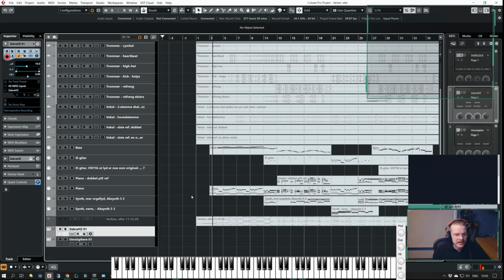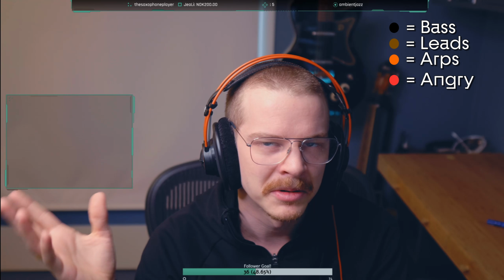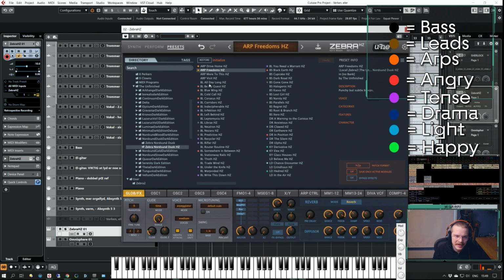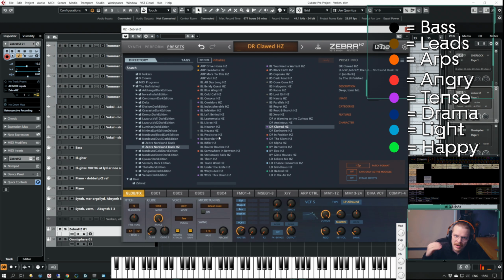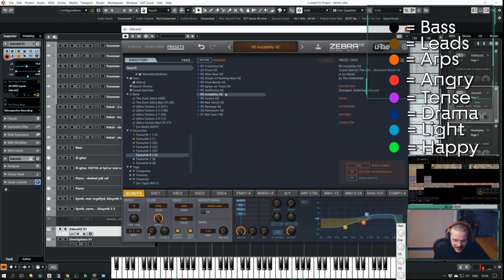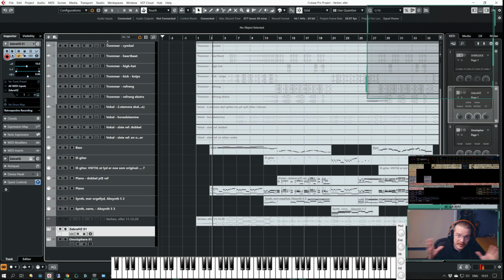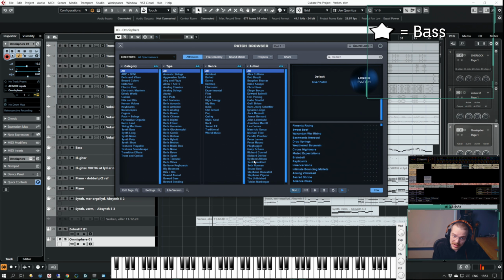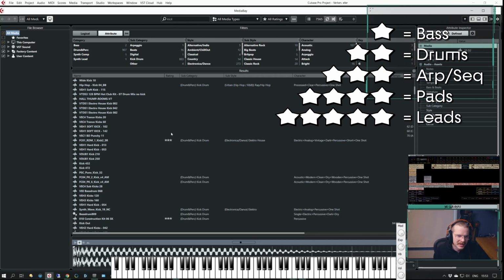Hacking the rating system for music production!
Timestamps:

0:00 Intro
1:10 u-he synths
3:06 u-he demonstration
5:53 5-star ranking system (Omnisphere)
7:51 5-star ranking system (Cubase Mediabay)
8:26 HOW this system is helpful
9:37 BYEBYE!

External Instruments in Cubase | Adding Analog Synths as Instruments
In this video, Tormod Liseth, a full-time audio engineer, mixing engineer, sound designer, composer, and teacher, starts a conversation about his top tips for Hacking the rating system for music production! With this music production preset system on how to sort presets and how to use 5 star rating system, or more specifically, how to use 5 star rating system music, this will speed up your workflow. With this u-he preset favorite system how to organize synth presets will be a lot easier. Great ways to keep presets organized and keep synth presets tidy with synth presets workflow. It really works! I'll also go through media bay rating system and cubase organizing with cubase workflow presets. This is music production best system workflow and gain use of all 5 stars ranking as well as how to sort presets by stars. Enjoy!